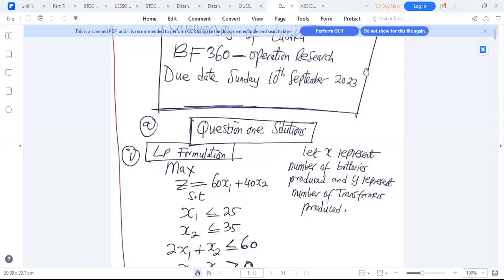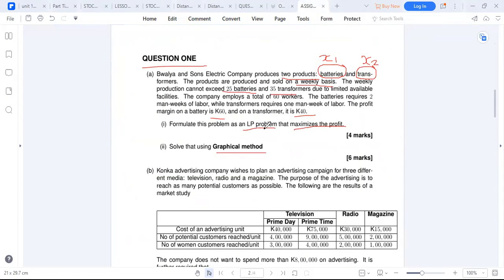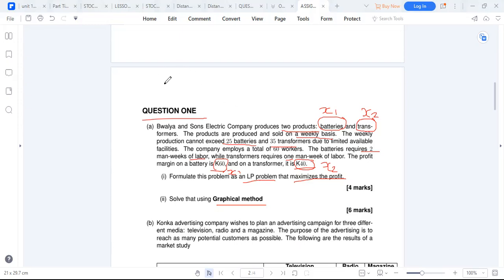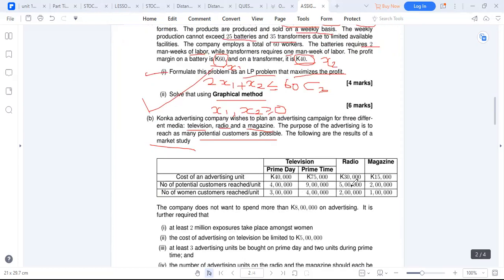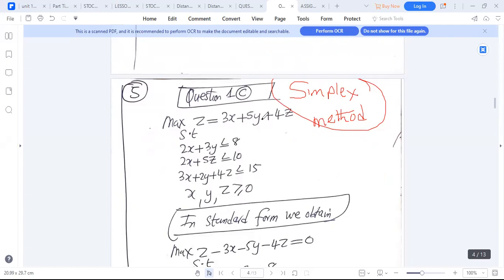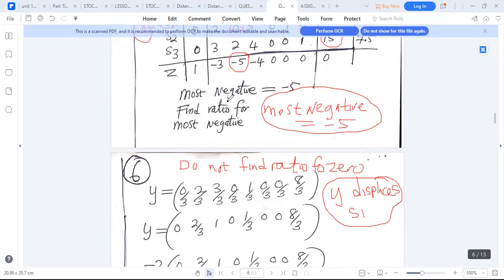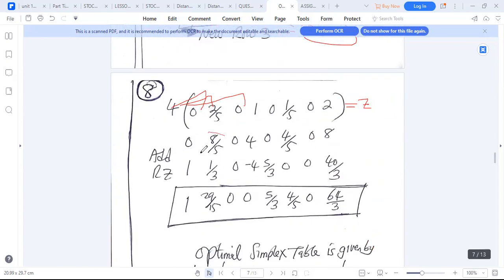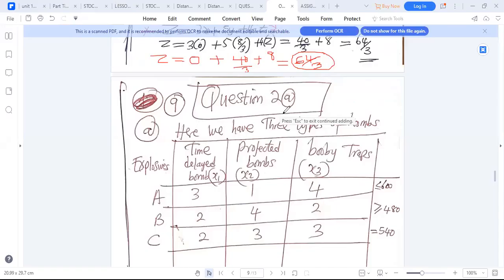OR ASSIGNMENT REVIEW